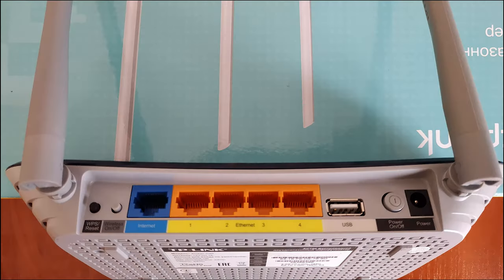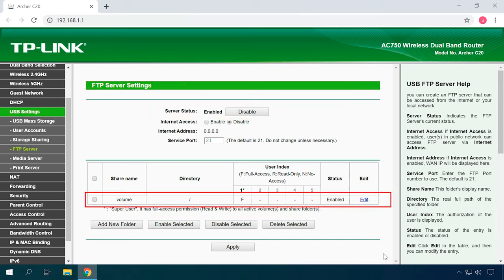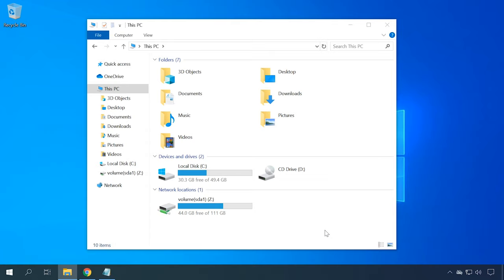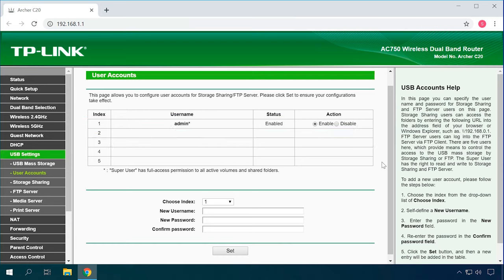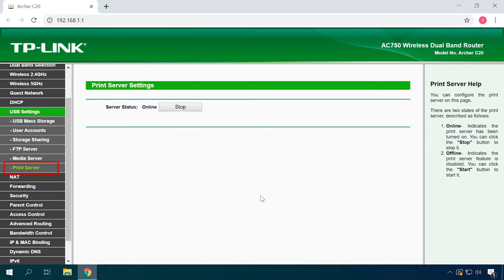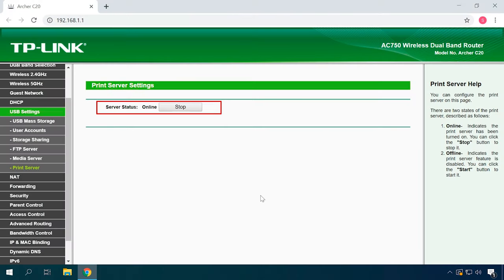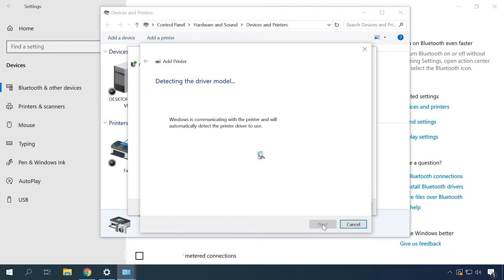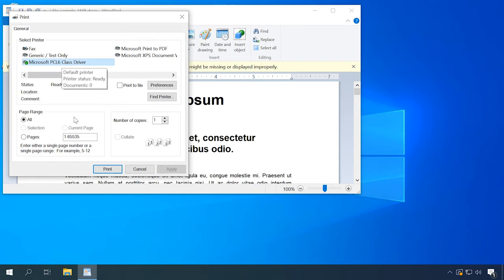How to Configure File Storage, FTP 🖧, Media or Print Server for a USB Port Router 🔌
👍 In this video, I’m going to show you how to set up the storage feature on your router, how to configure FTP, media and print server on a router with a USB port, and also how to connect a printer to the router and make it accessible within your network.

Formatted a Hard Disk or External HDD by Mistake? Here’s What You Can Do

Contents:
0:00 - Intro
1:34 - Storage sharing and configuring an FTP server.
6:42 - Configuring account and FTP server folder for TP-LINK.
9:16 - Media Server.
10:30 - Connecting a printer to the router.
11:56 - Configuring a printer from PC.

Most present-day routers featuring a USB port can be configured to use a number of additional functions. For example, by connecting an external storage (for example, a hard disk) you can build your own server to keep videos, photos and other files. By configuring the storage sharing feature you will be able to access the files on such disk from any computer or mobile device within your network. And when you connect a printer to your router, any device within this network will be able to print out documents. Such connection lets you print from any device connected by Wi-Fi and sparing you the efforts of untangling all those wires and cables.

That is all for now. I hope you find this video useful. Leave comments to ask questions. Good luck.